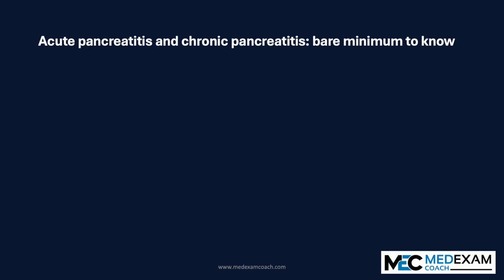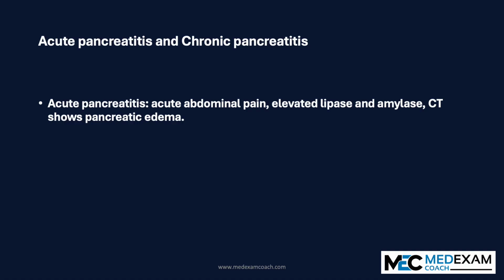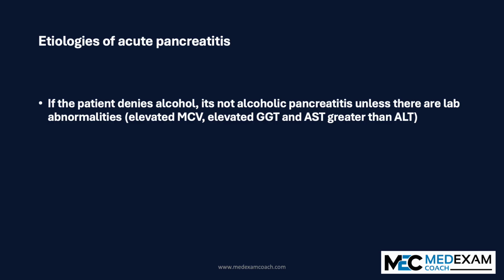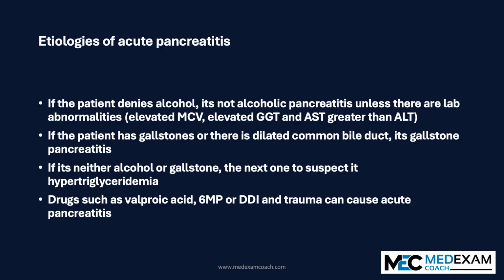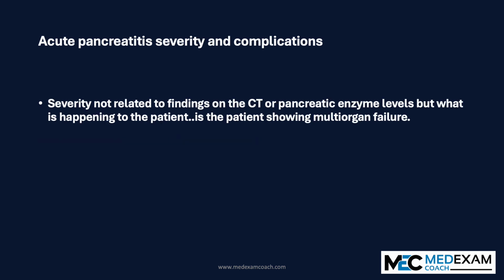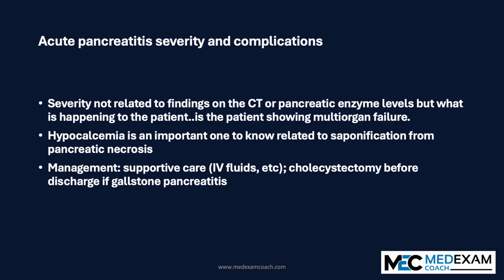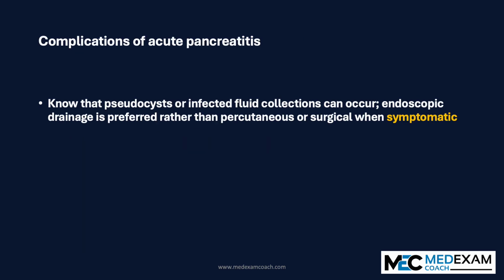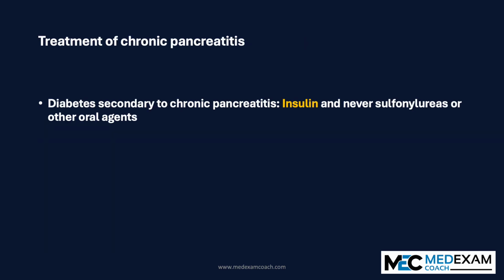Five things to know about pancreatitis for the USMLE Step 2CK